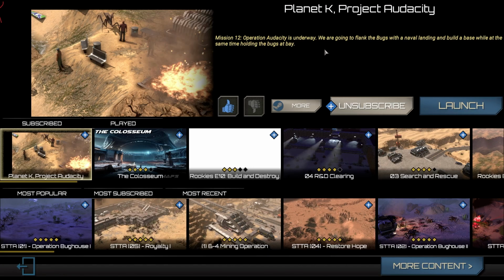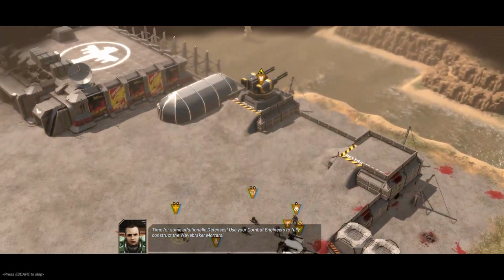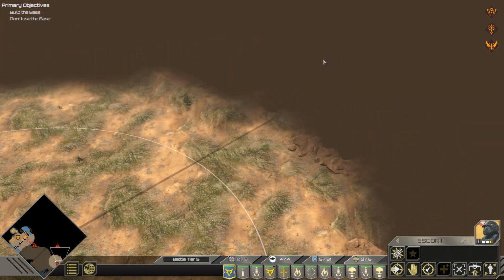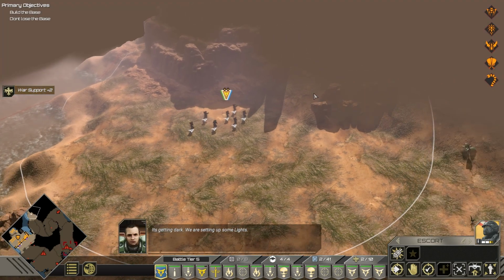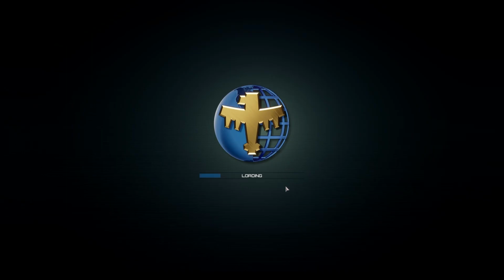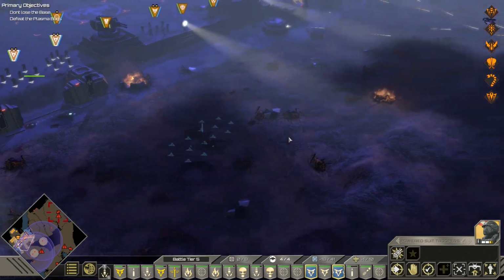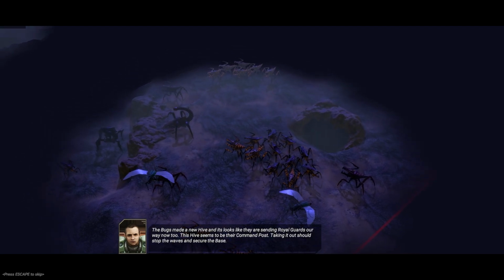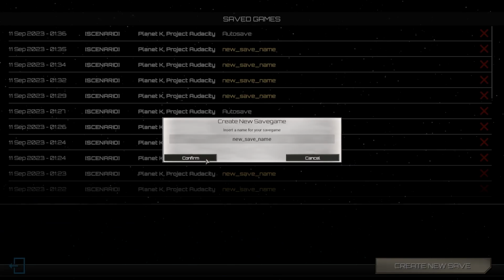Project Audacity | Planet K [12] | Steam Workshop Map | Starship Troopers: Terran Command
Planet K, Project Audacity - Created by Keimag

Steam Workshop Description:
Mission 12: Operation Audacity is underway. We are going to flank the Bugs with a naval landing and build a base while at the same time holding the bugs at bay.